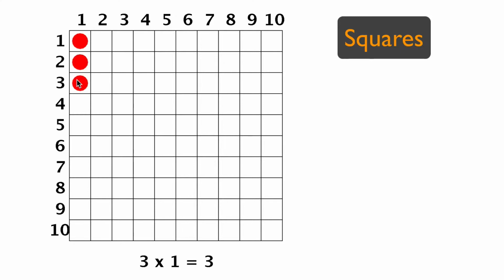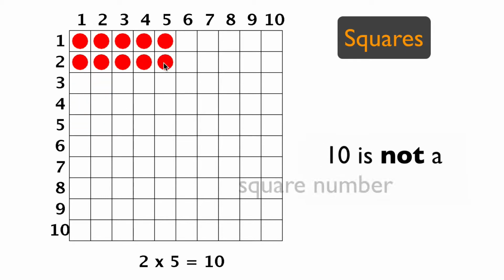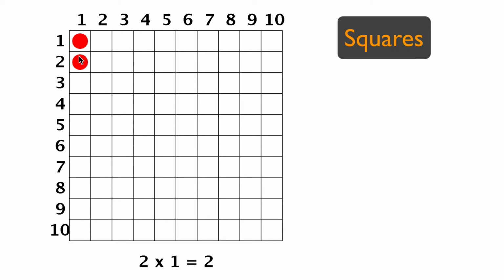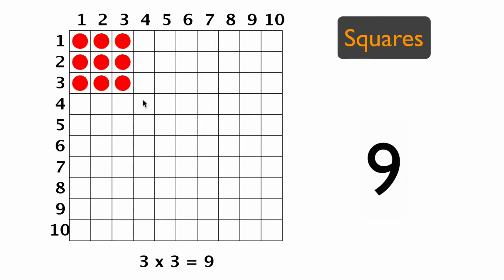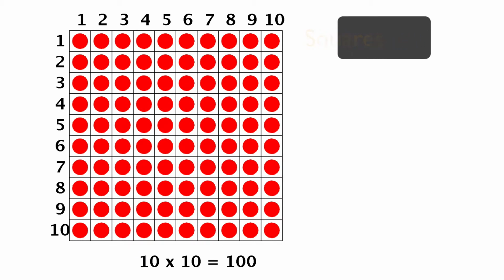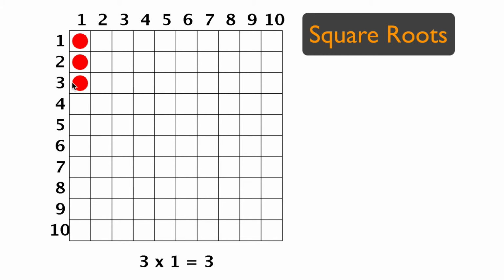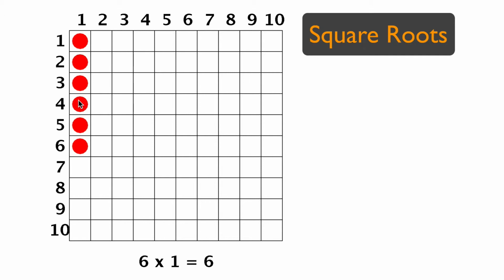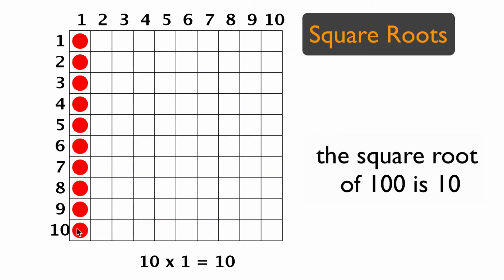Squares and Square Roots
This video uses pictures to explain squares and square roots.